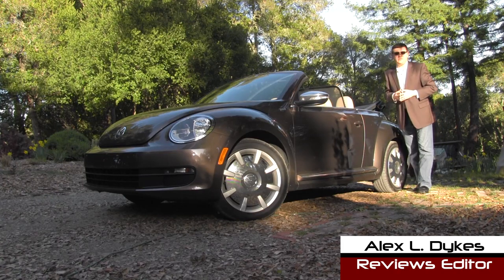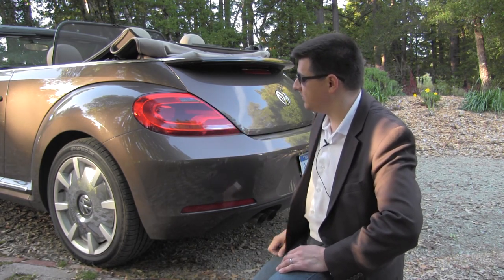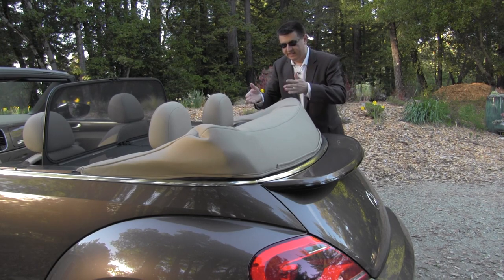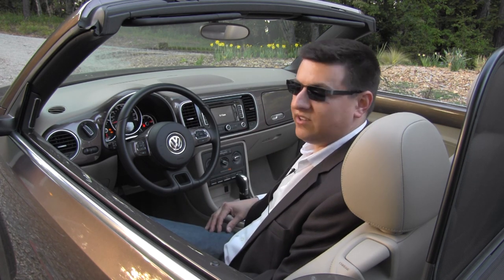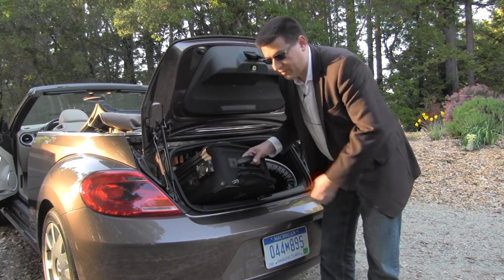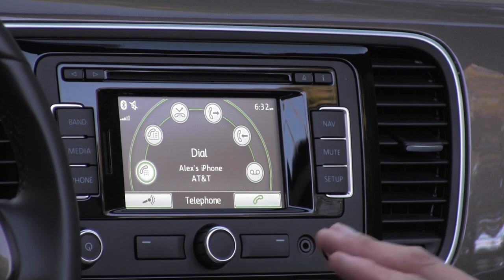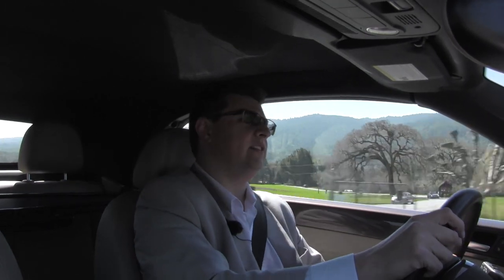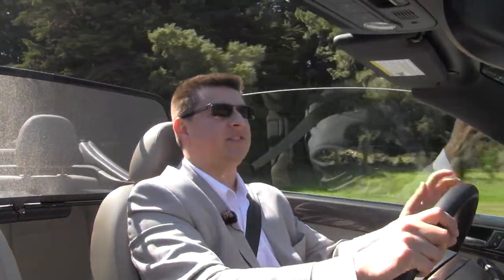2013 Volkswagen Beetle Convertible Review and Road Test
Redesigning retro is a herculean task. You need to change the vehicle enough to be worth the effort, meanwhile maintaining an iconic retro theme. If you don't change enough, shoppers won't see a reason to trade in their old flashback for the new time capsule. Change it too much and you're left with a caricature. The task is so daunting that few even attempt it. (Just look at the one-hit-wonders: PT Cruiser, HHR, SSR and Thunderbird.)VW on the other hand is different. After all they continued to build and sell the same Beetle with minor tweaks for 65 years straight. If anyone can tweak retro and convince people they need it, it's VW. Sure enough, 2012 was the best Beetle sales year since 1973. As a chaser to VW's revived retro-mojo, the Beetle is now offered sans-top and VW tossed us the keys to a brown-on-brown model for a week so we could get our 70s on. Can you dig it?

This Beetle, like the old "New Beetle," sells on nostalgia and cutesy-bubbly good looks. In fact, the first words anyone utters upon seeing a Beetle are: "aww, its cute." See the problem? How many guys buy "cute" cars? Recognizing the problem, VW set out to "butch things up" with the second generation FWD Beetle. The bubbly-fenders, round headlamps and "smiling" hood lines haven't left but they have been joined by VW's corporate "Gillette" grille,  sharper corners and more "masculine" tail lamps. (Or so I'm told.) The redesign also adds an incredible 3.5 inches to the Bug's width and 5 inches to the length. The extra length means the Bug's side profile is no longer semi-circular, something of a loss for retro fans. The wider stance and crisper creases do make Herbie look meaner, but the ginormous fenders make him look fatter as well.

Sorry '70s fans, our chocolate brown Bug didn't come with a built-in CB radio. Burn! Instead shoppers will need to get hip with the 21st century, VW style. Base drop-tops get an AM/FM radio, single slot CD player, Bluetooth speaker phone/audio streaming and VW's USB/iDevice interface (MDI). Working your way up the ladder, the next stop is the touchscreen audio system which adds HD Radio, SiriusXM Satellite Radio and am MP3 compatible CD reader (why is there no 1990s edition?).

You won't find a air-cooled engine in this Beetle, this isn't the '50s. Base Beetles (and the '50s and '70s edition models) use VW's refreshed 2.5L inline 5-cylinder engine which gets a 20 HP bump to 170 at 5,700RPM while torque creeps up to 177 lb-ft at 4,250 RPM. VW mates the 5-banger to a 5-speed manual and for an extra $1,100 you can opt for the 6-speed automatic. If you need more shove, you can opt for VW's ubiquitous 2.0L turbo, good for 200 ponies and 207 lb-ft of twist. A first for America (as far as I know), VW's topless cruiser can now be had in oil-burning form with the same 140 HP 2.0L TDI powerplant as the Jetta. Both 2.0L mills are mated to VW's slick-shifting 6-speed manual transmission or for $1,100, VW's latest 6-speed dual-clutch DSG transmission.

How well the Beetle accelerates and handles is unlikely to matter to prospective convertible shoppers. I'm not kidding. There isn't a drop top I can think of that has better performance metrics than its hard-top donor car, that's just the nature of the beast. Convertibles are all about open air motoring and style, something thee Beetle, despite all of its flaws, still has in spades. VW's infotainment options feel like they are stuck in 1990, the lack of power front seats and automatic climate control irk me to no end, and the 2.0L engine needs a testosterone injection, yet the Beetle's topless charm is enough for me to overlook its flaws. There is only one problem: Herbie's still cute. Go figure.